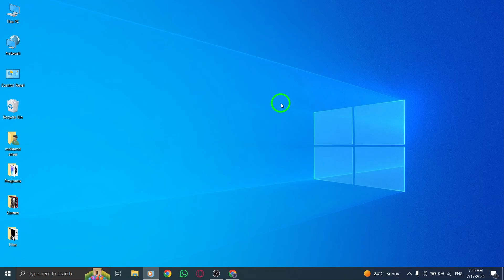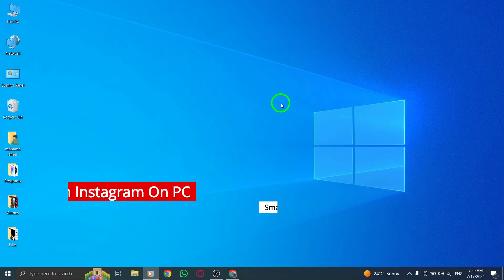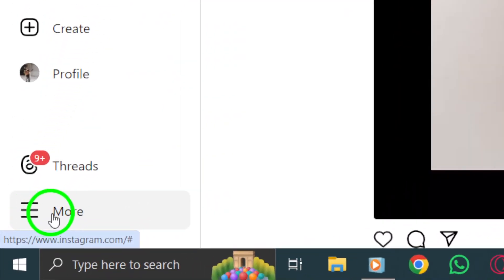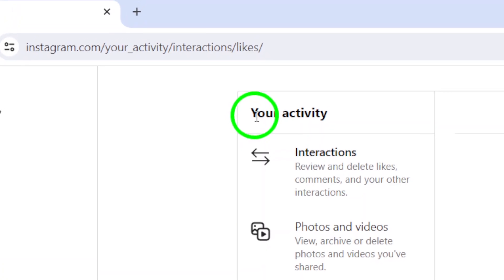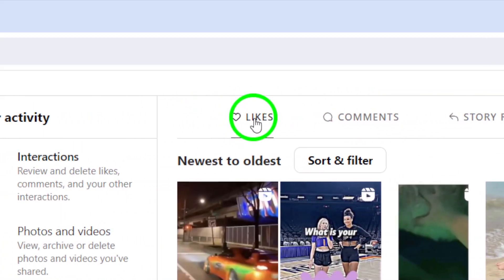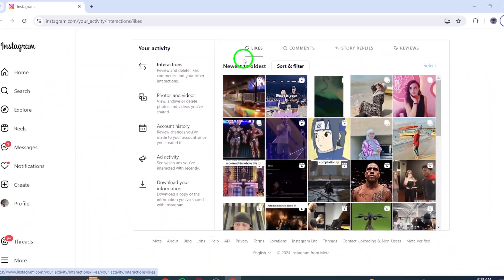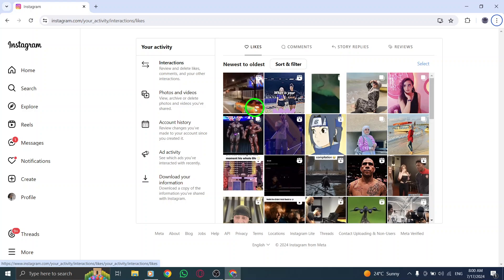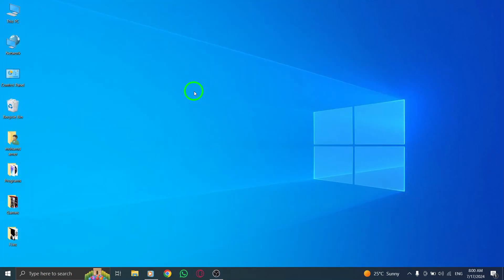How To View Your Liked Videos On Instagram On PC (New Update)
Learn how to easily view your liked videos on Instagram on a PC with the new update. Just follow these simple steps:

1- Open your account.
2- Click on the three dots at the bottom left corner.
3- Click on Your activity.
4- From the Interactions section, click on Likes.
5- Find the videos you have liked.

Start organizing your liked videos on Instagram today with this helpful tutorial.